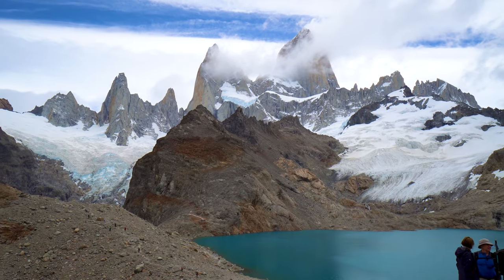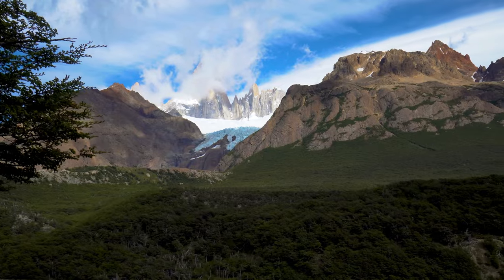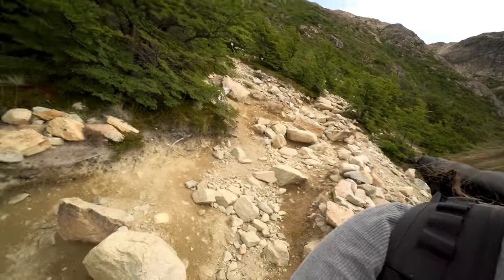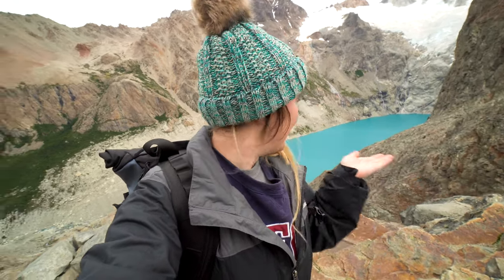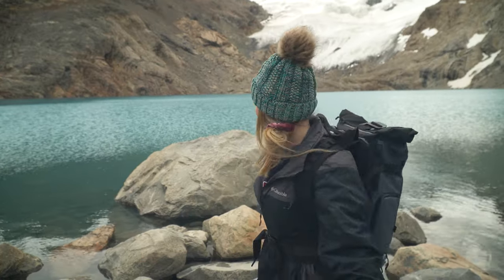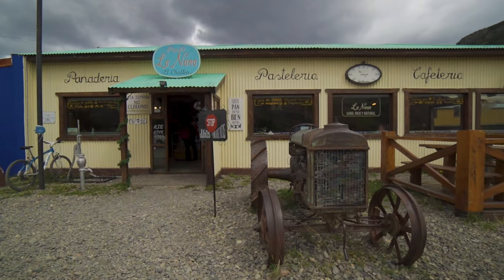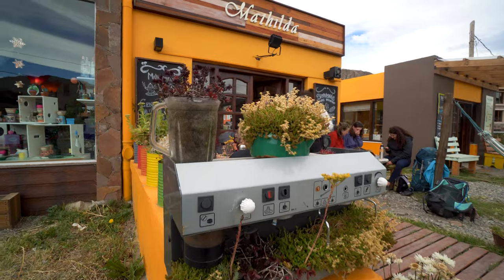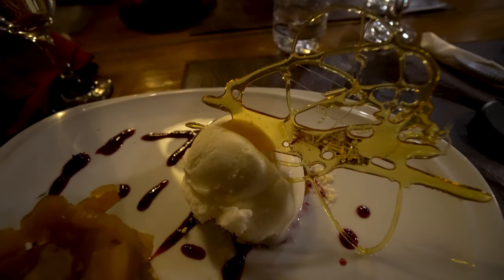Hiking to Laguna de los Tres in El Chaltén! | Patagonia Argentina Travel Vlog | Fitz Roy hike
Travel Vlog #88 | El Chaltén, Patagonia, Argentina
For our last few days in Patagonia, we were in El Chaltén hiking to Laguna de los Tres as well as exploring the town! Hiking to Laguna de los Tres is easily the most popular thing to do in El Chaltén, & for good reason. This hike is difficult, but not impossible for casual hikers. You hike through many different kids of landscapes before arriving at the lake (Laguna de los Tres) at the base of Fitz Roy - truly an otherworldly landscape.
To start the hike, we headed back up the northern 'highway' or access road, that we took the day before to Lago del Desierto. We started the hike at El Pilar, a hotel hiding a hiking start behind the building. You could easily start the hike from the town of El Chaltén, which is more traditional, but we were able to cut off a few miles of trekking by starting at this hotel, as well as get a vantage point of Mirador Piedras Blancas. Hiking through forests, plains, and straight up a slippery, rocky hill gives this hike some great diversity as well as challenge. The 8-10 miles (for me, 45,000 steps) is easily worth the views once at Laguna de los Tres. Being so close to Fitz Roy as well as the Cerro Torre peak is quite the experience, which isn't attainable without this hike.
This is a full day hike, so once we got back to El Chaltén we had some dinner and headed to bed. For our last day in El Chaltén,  we walked the entire town, and were really able to experience the spirit of Patagonia. You can stand in the middle of town and see both ends at the same time, as well as the entire main street. Each shop and restaurant has a unique look to it, since almost every building was built in the last 20 years and is a reflection of the person who opened it. We tried a few different restaurants and a couple shops, but really just walking the streets is the full experience.
We flew back to El Calafate to get to our last Argentinian adventure, and the time we had in El Chaltén will always remain in my mind.

As Argentina reopens for tourism, I've been posting my travels from Patagonia, one of the most untouched places I've ever been. El Chaltén is somewhere in Argentine Patagonia that I consider a must-see, & is also known as the trekking capital.

Time Stamps
00:00 - Intro
00:44 - Laguna de los Tres hiking start
01:32 - First viewpoint
01:56 - Entering Los Glaciares National park
02:30 - Mirador Piedras Blancas
03:23 - Tree tips :)
03:57 - Final ascent
04:56 - Arriving at the top
05:32 - Cerro Torre Lake
07:28 - Starting the Descent
08:29 - Arriving back at the car
09:07 - Exploring El Chalten
We're Ashley & Christian, a newly-wed, mid-20’s couple on a mission to see at least 100 countries, slowly! (We have a 10 year goal) & possibly every country..?
We'll be uploading the vlogs from our trips over the past year as well as new vlogs, FAQs about frequent travel, packing videos, how to plan your own trips, etc.
While we currently work full-time jobs to support our passion, we will be working towards a year of FULL-TIME travel in the future!